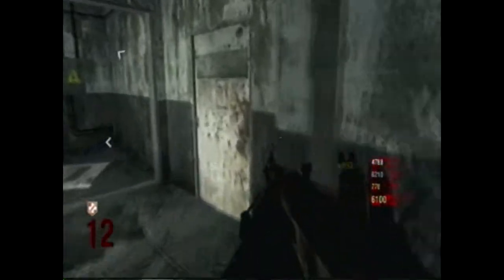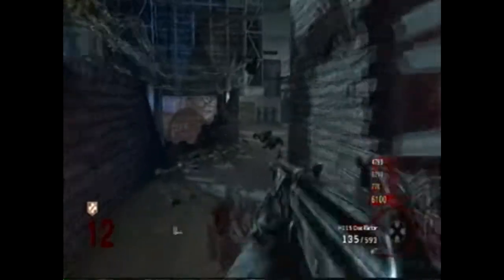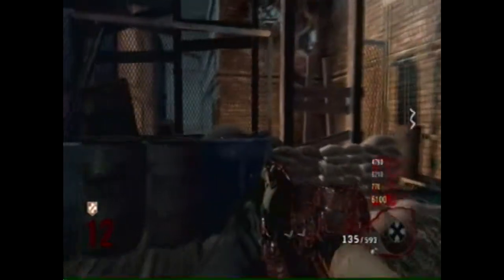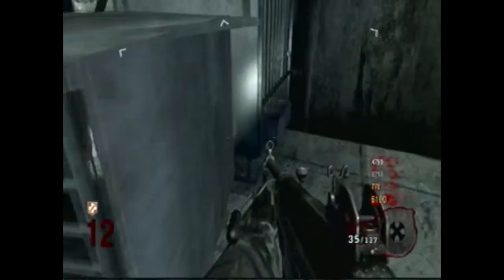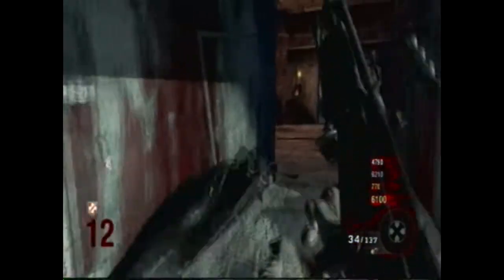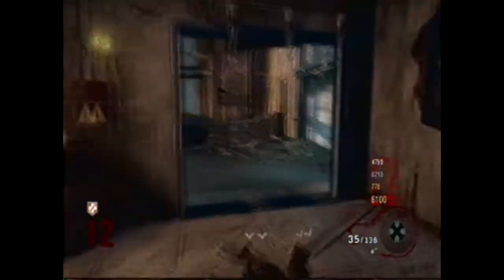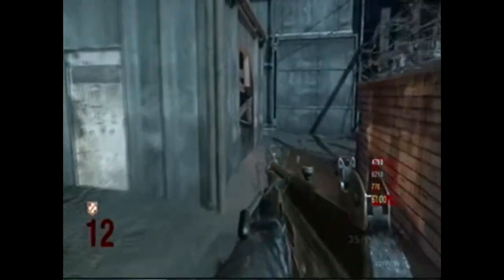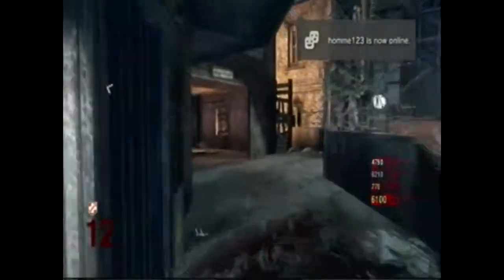Black Ops Zombies Der Riese Fly Trap Easter Egg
The fly trap easter egg on der riese.Once again this does not give any reward except on w@w u get an achievement/trophy.Also 20 likes an\d ill play with the fist 10 people to ask
PSN:  chaos_SolarFlux